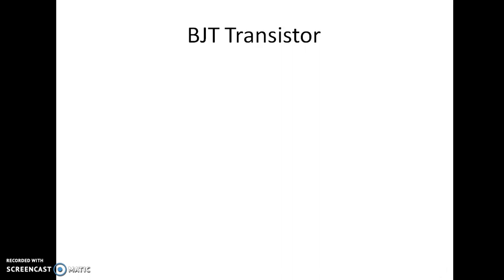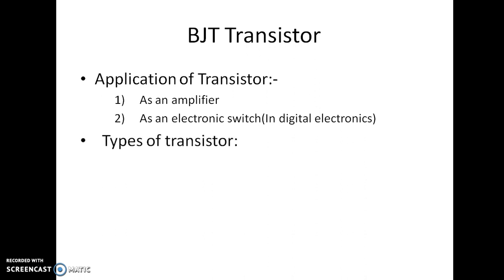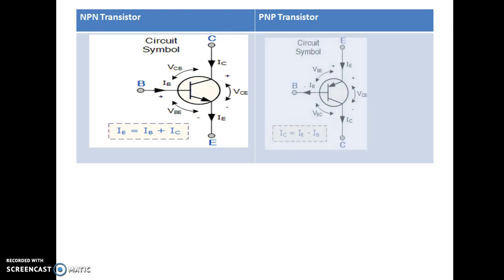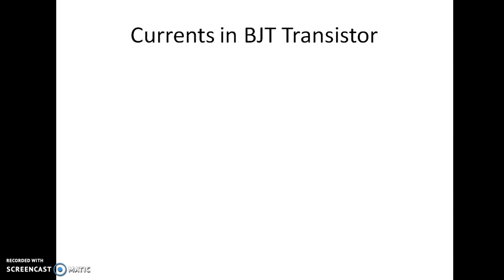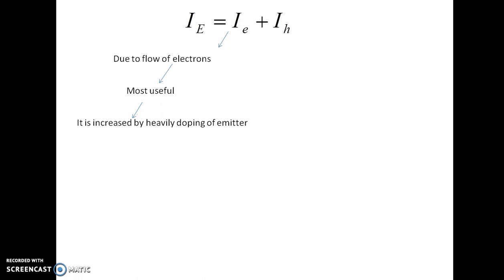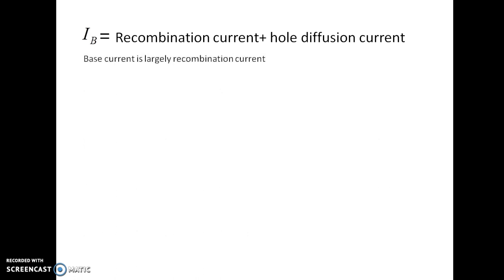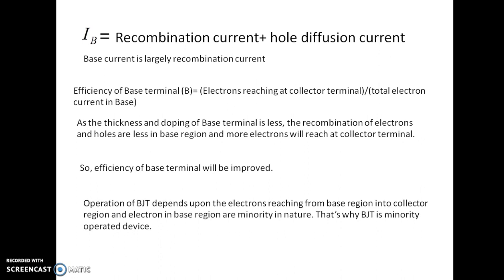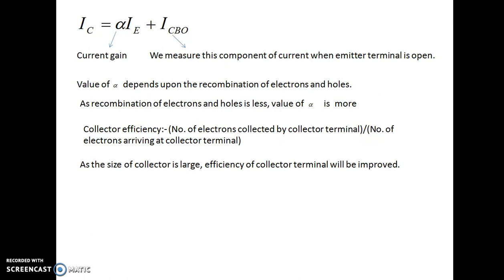BJT Transistor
Introduction to BJT, Current in BJT, Efficiency of Transistor. why BJT is minority operated device